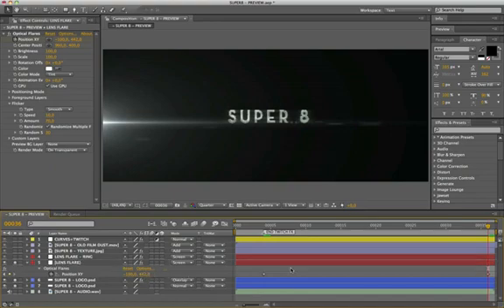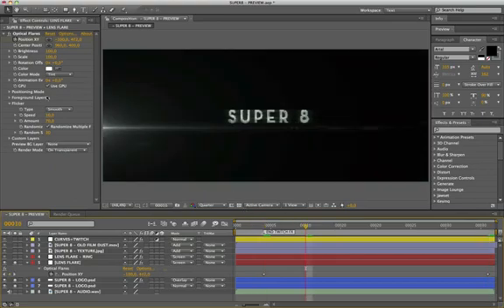Super 8 Tutorial